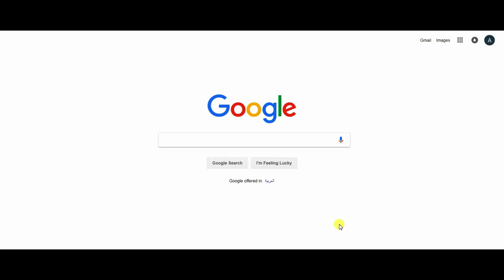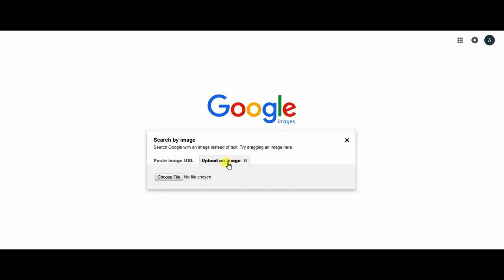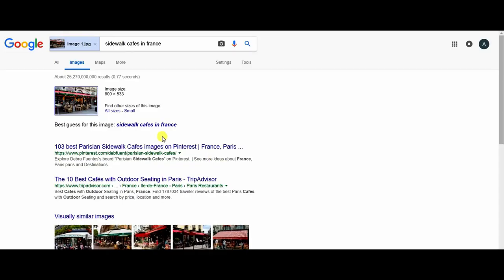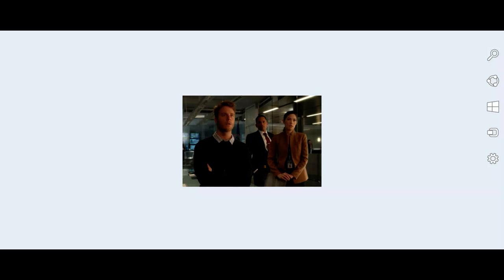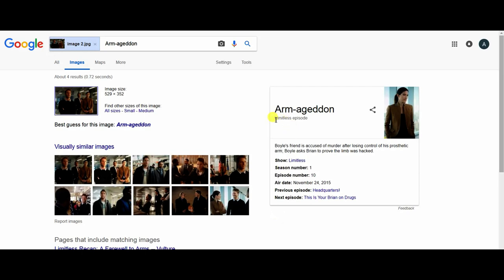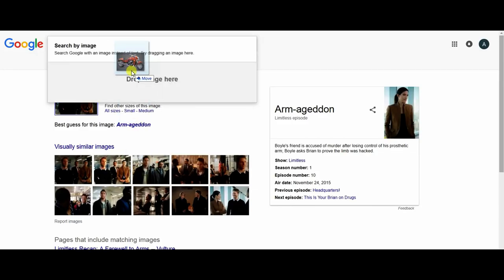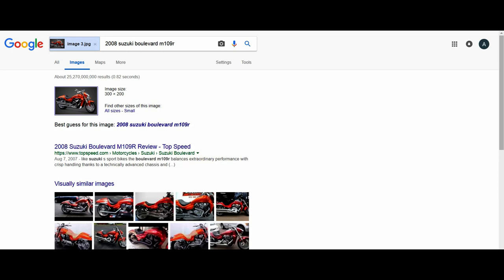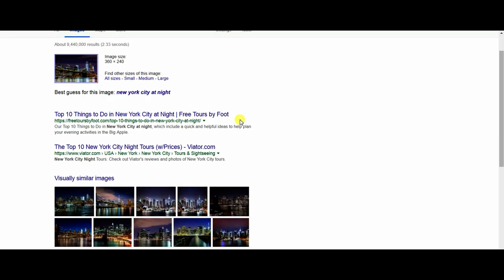How to search by image on Google - 2018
Simple way to search by image on Google - 2018

for any questions ask it in a comment